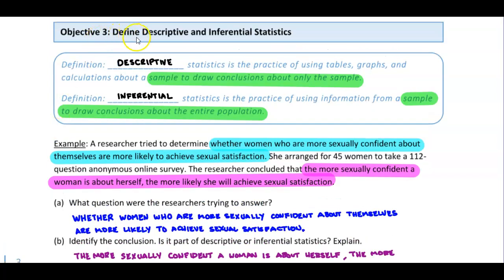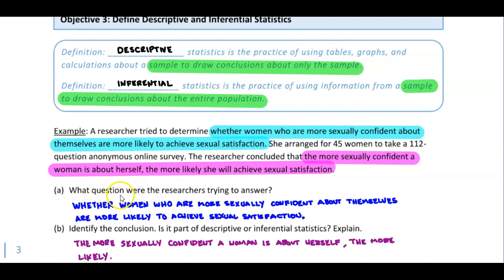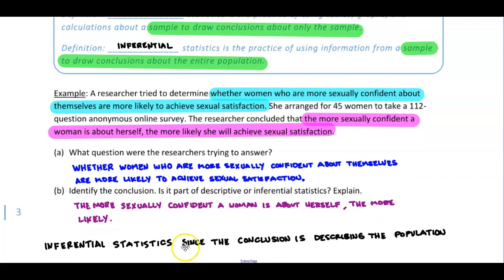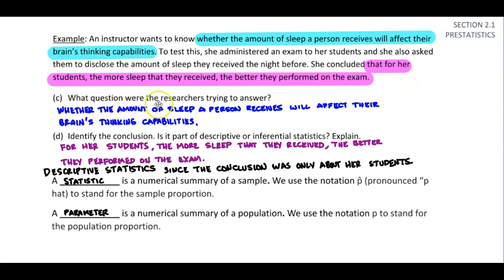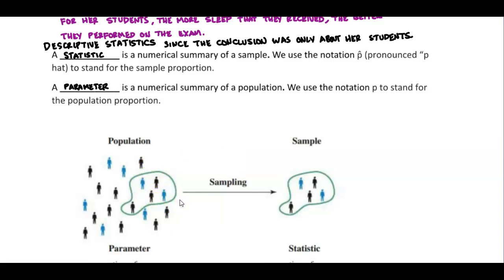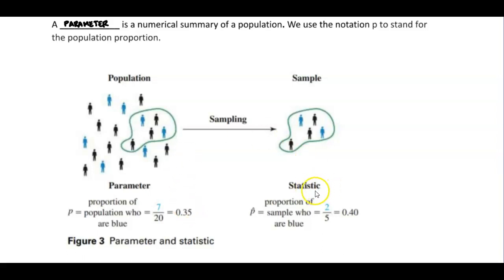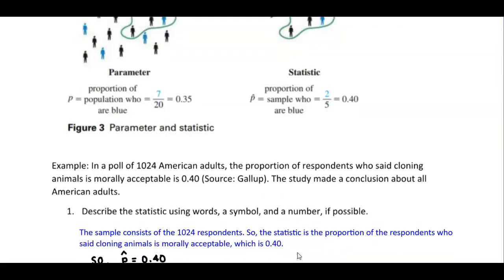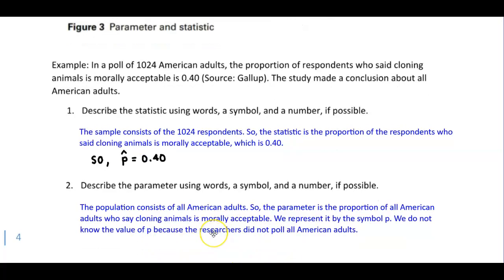2.1 Objective 3: Define Descriptive and Inferential Statistics